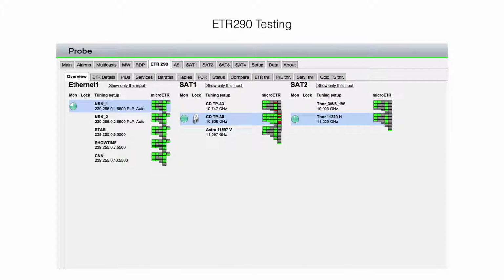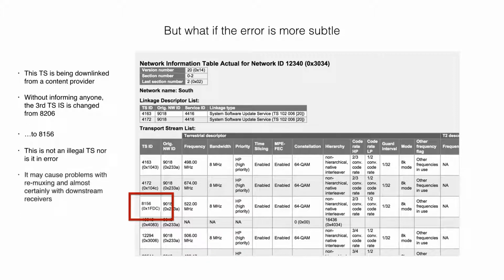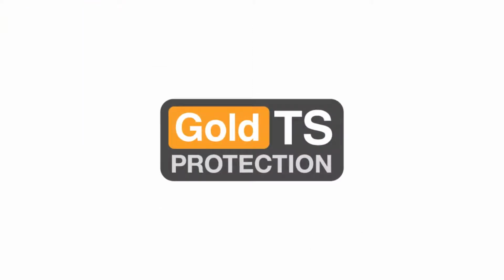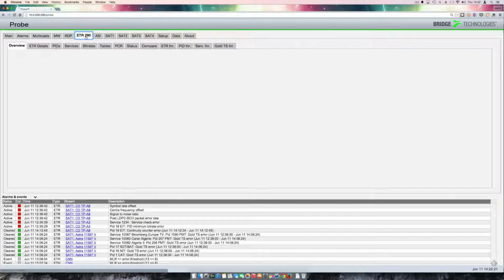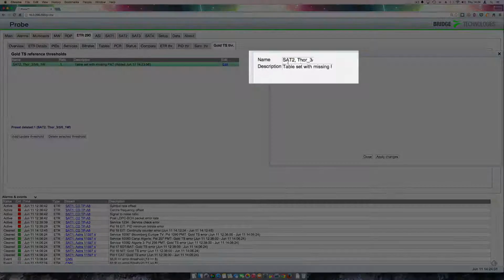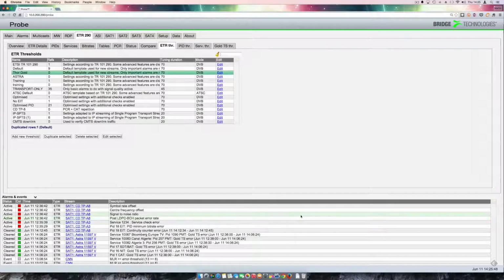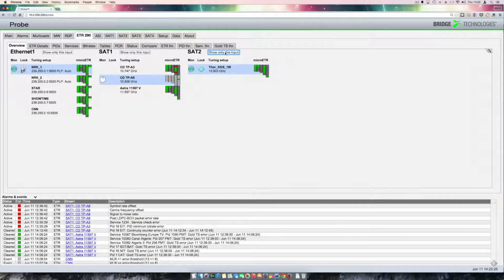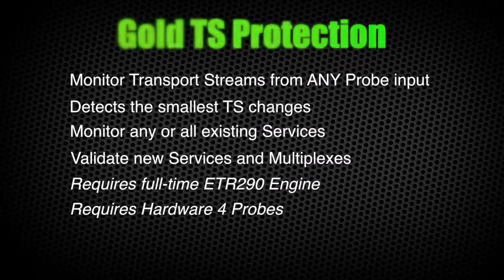Gold TS Protection